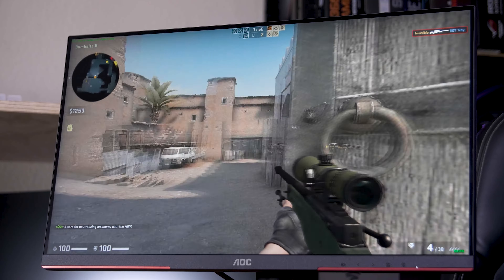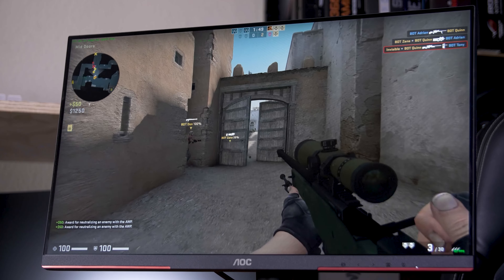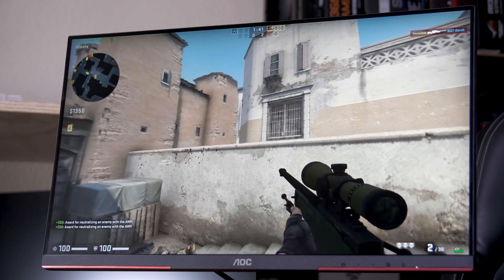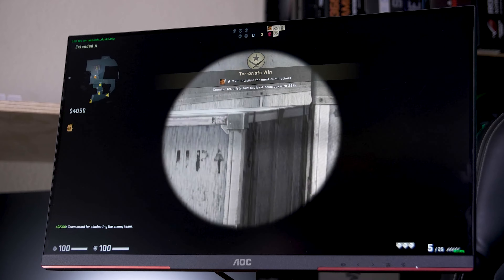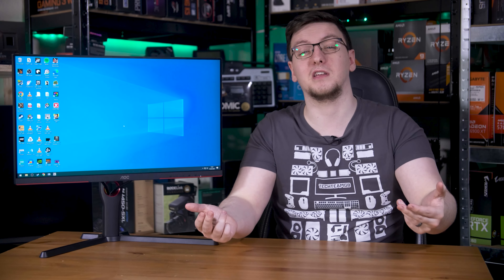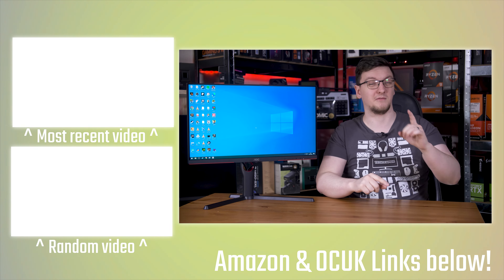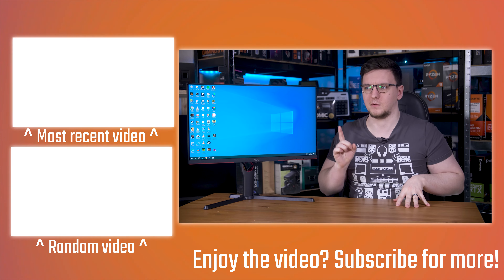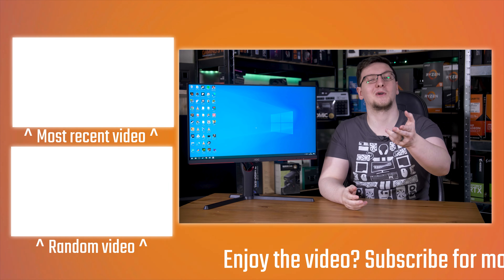Why we need 1000 Hz Gaming Monitors…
We need 1000 Hz monitors. Ok need is a strong word, what I mean is, you should want a 1000 Hz monitor - at least for gaming anyway. Now you are probably quite rightfully confused, I mean Asus has a 500 Hz monitor, is that not good enough? Games don’t run at more than like 300 FPS with titles like CSGO… So why should you want a 1000 Hz monitor? Let me explain.

Products provided by AOC